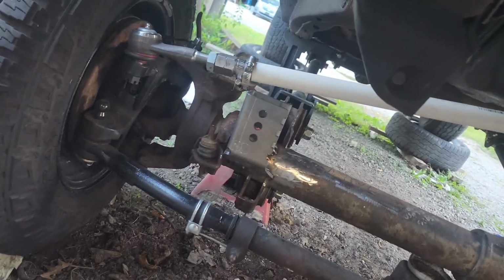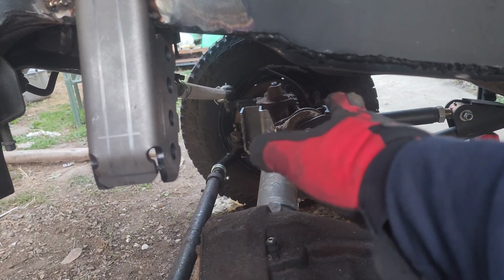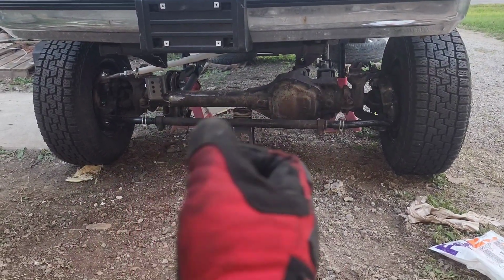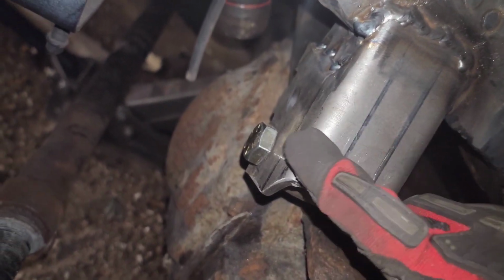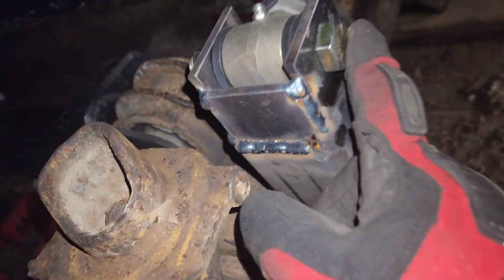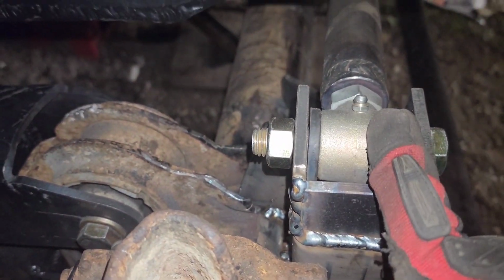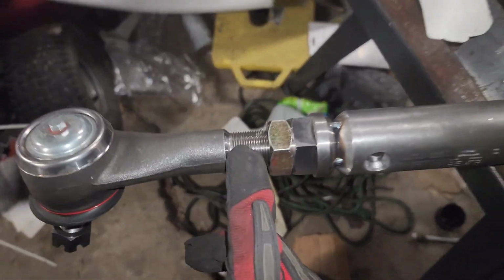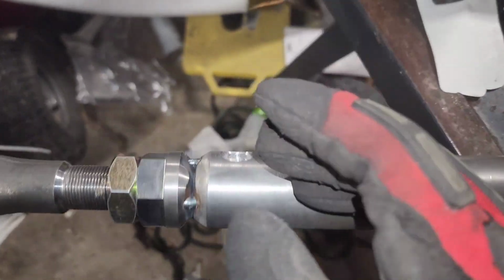Solid Axle Suburban Drag Link And Track bar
this video was lost in my phone and never got finished so here it is, sorry for the ugly welds.